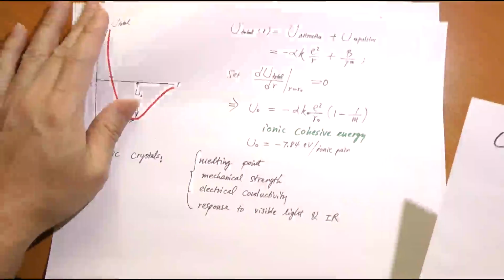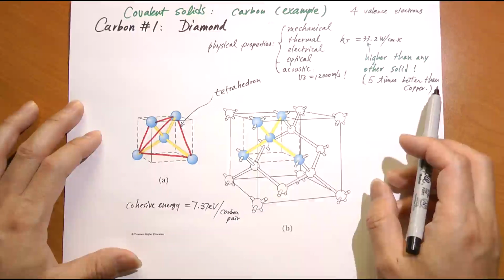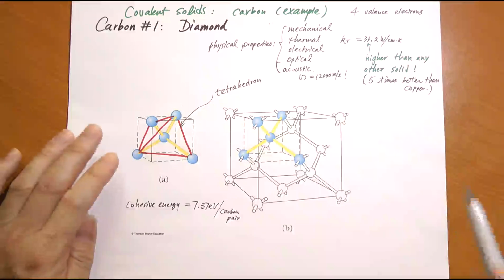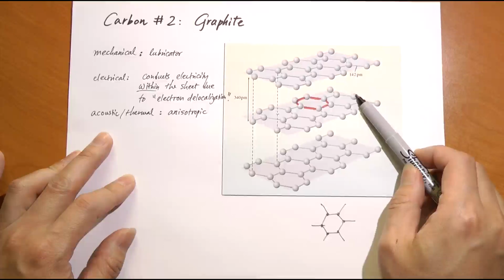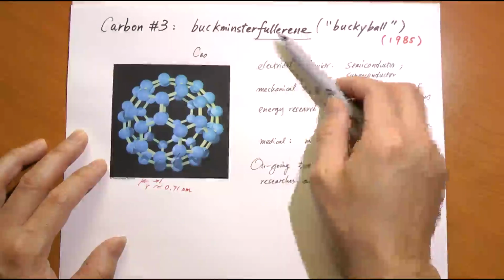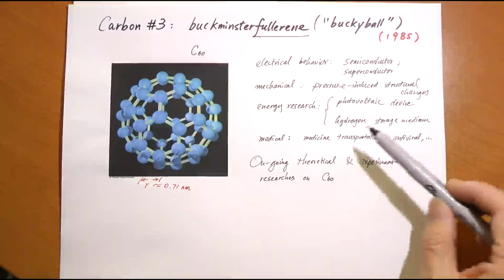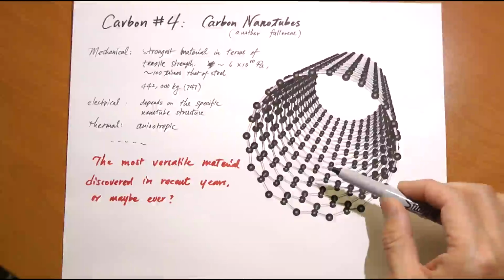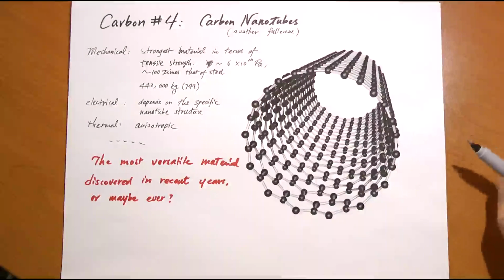Ch43 Part1 4